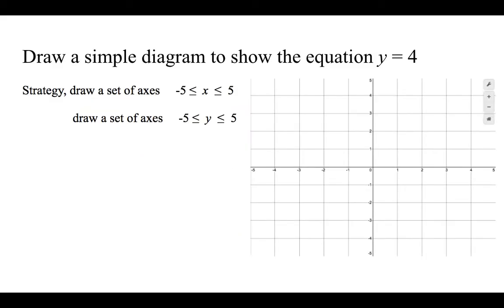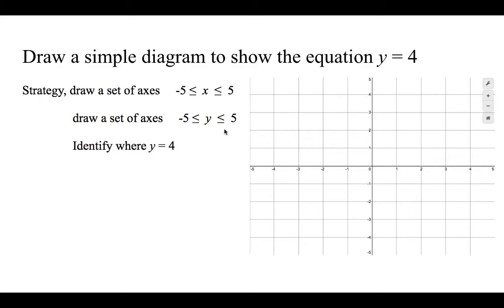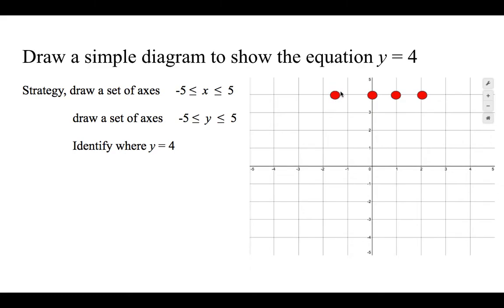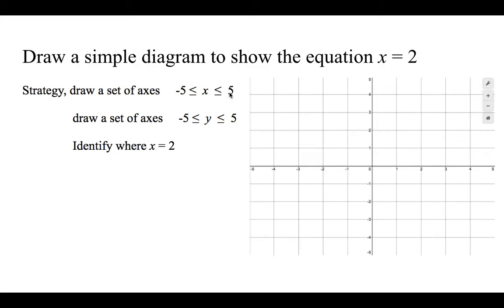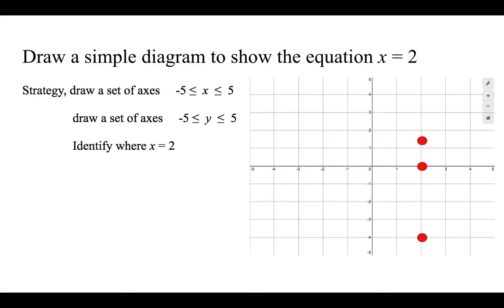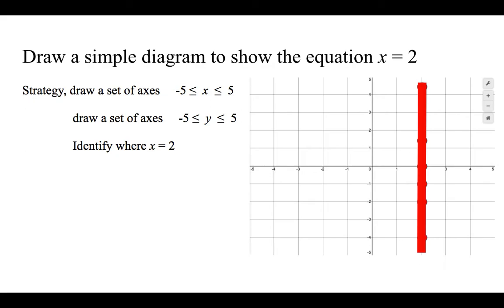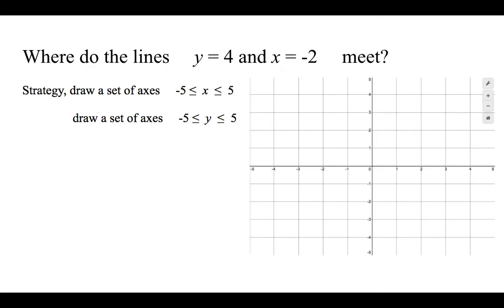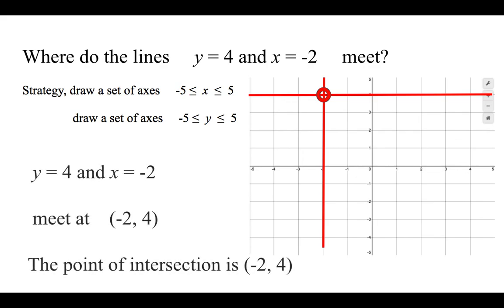7b: Drawing the equation of the line y = a and x = b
Sketch y = 4
Sketch x = 2
Sketch x = -2

Where do y = 4 and x = -2 meet